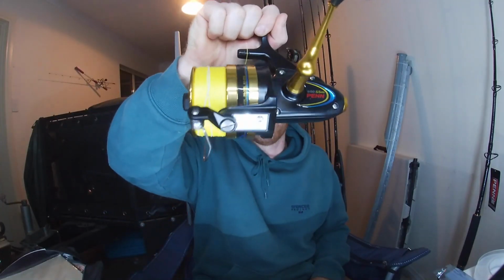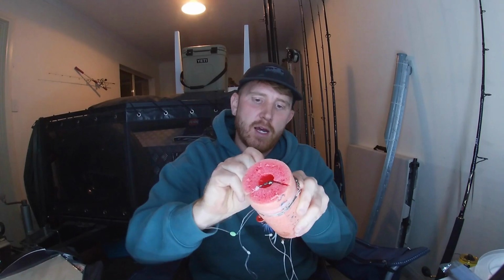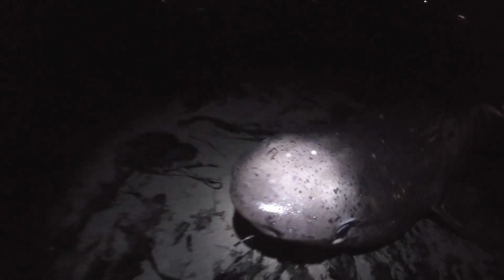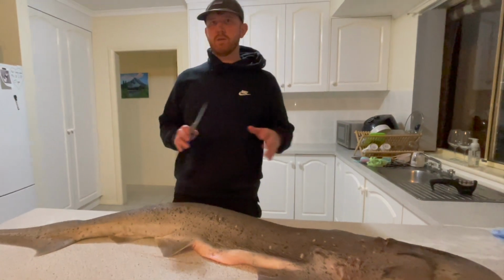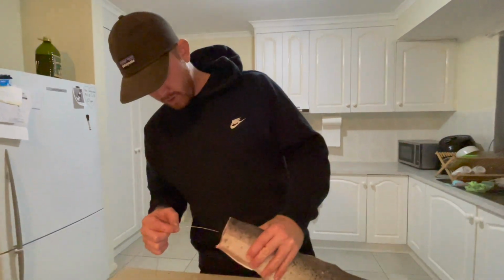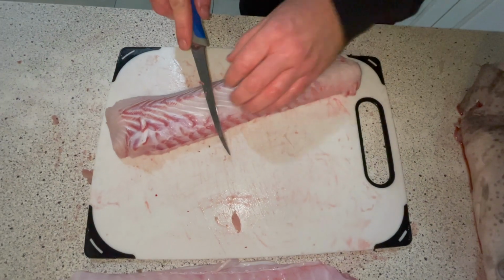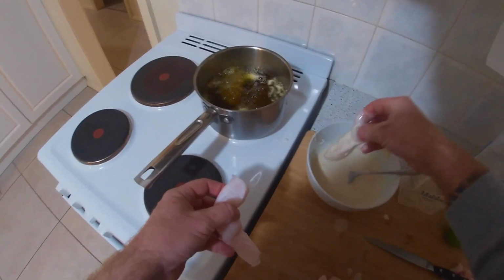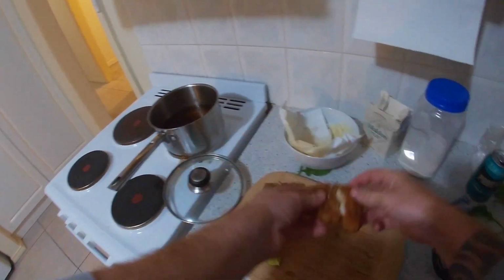Big Baits, Big Shark - Catch & Cook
Today were off down to the jetty with some big baits and the hope of hooking a monster !! Don't forget to click that like button on the video !!